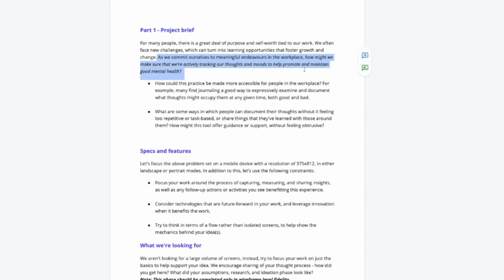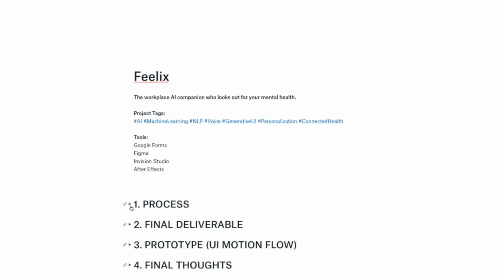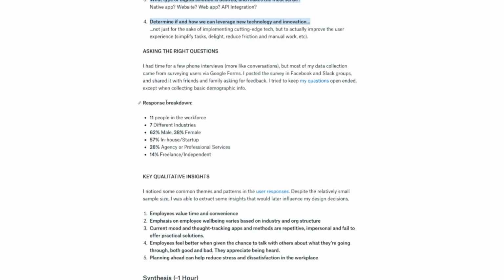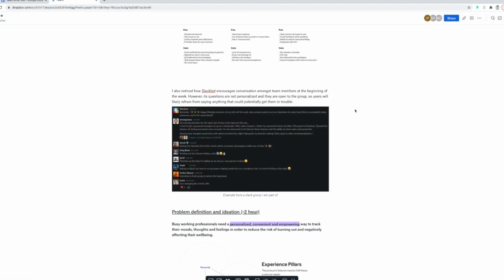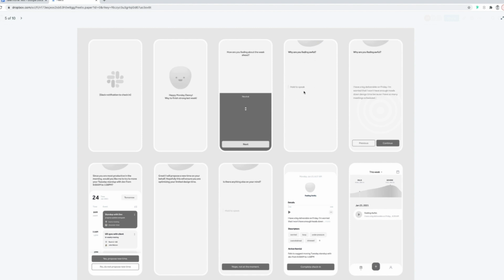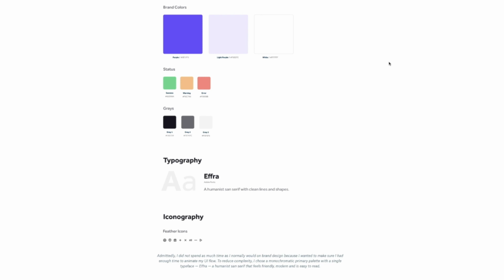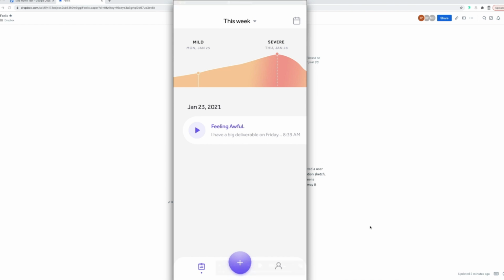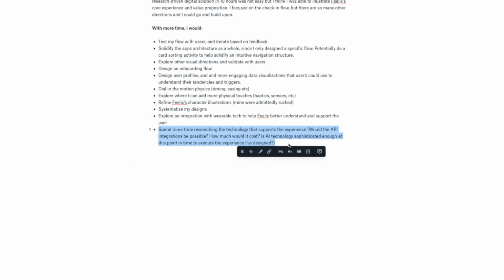Ace the UI/UX Take-home Test: Full Case Walkthrough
In this video, I share a recent take-home test I completed while interviewing for a senior product designer role at a world-renowned digital product design agency. I share my end-to-end process, including my research approach, low and high fidelity design and motion prototyping. Admittedly, this probably took me closer to 20 hours (the prompt said max 10 hours). This was the second of 4 interview stages, and I ultimately landed the job. It is my hope that this video helps you during your UI/UX interview processes, but more importantly helps you understand how to solve design challenges in a structured way.

Timestamps for your convenience:
00:00 Intro
1:40 Assignment Overview
7:37 Process Overview
8:45 Research Goals
10:50 Asking the Right Questions
11:15 Snythesis
14:47 Competitive Analysis
17:37 Low Fidelity Design
21:37 Visual ID & High Fidelity Design
25:11 Motion Prototyping
29:45 Final Thoughts

About Feelix:
Feelix is your personal AI companion who looks out for your mental health. This concept product leverages AI, machine learning, generative UI, and voice to improve your workplace wellbeing.